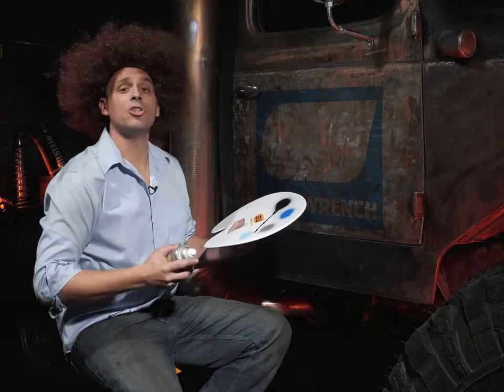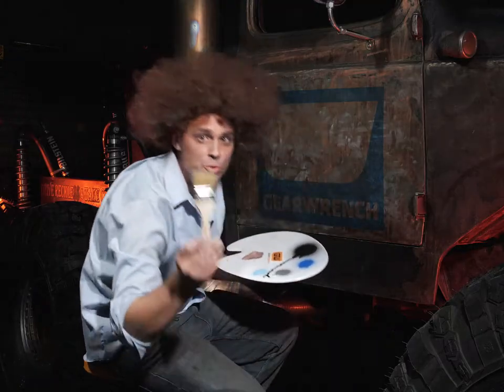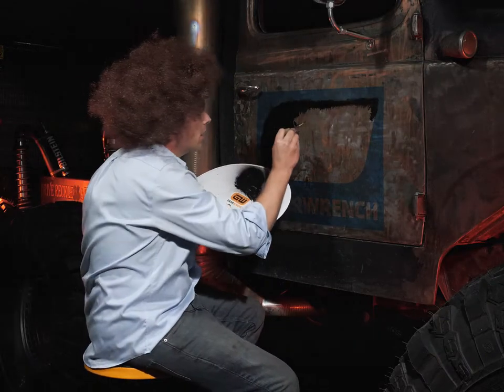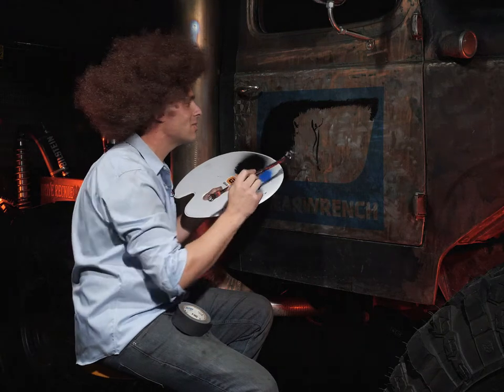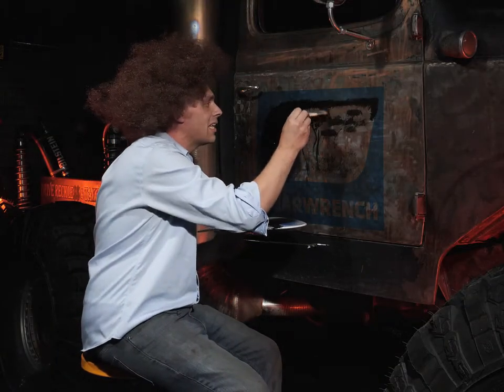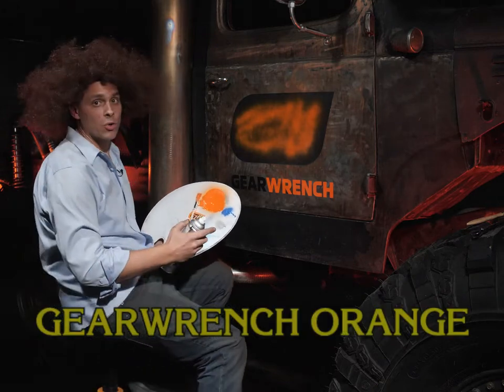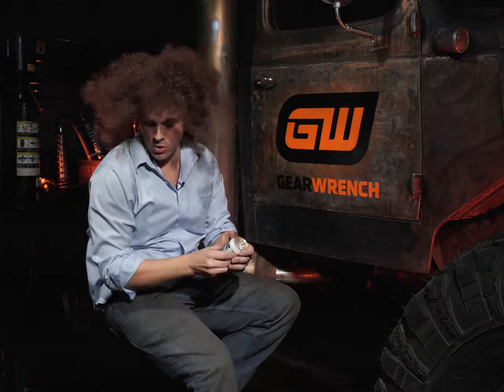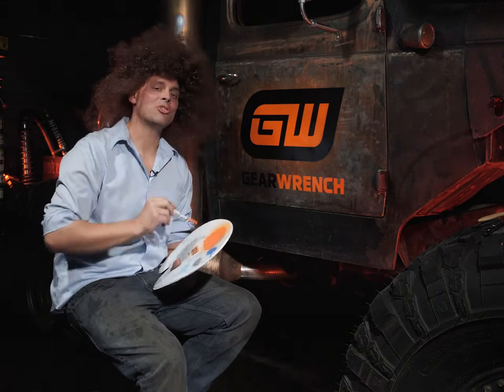Rob Boss - Painting the Gear Wrench Logo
Follow Rob Boss as he shows you how to paint like a pro!